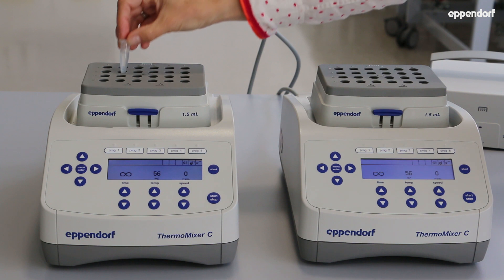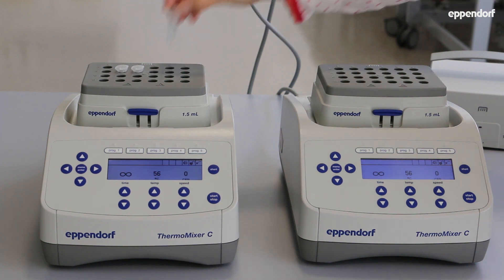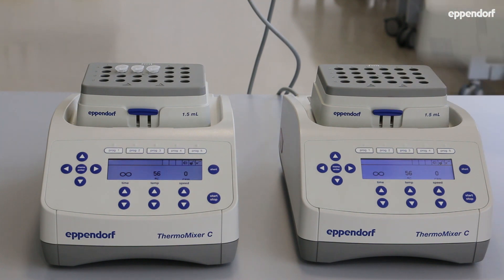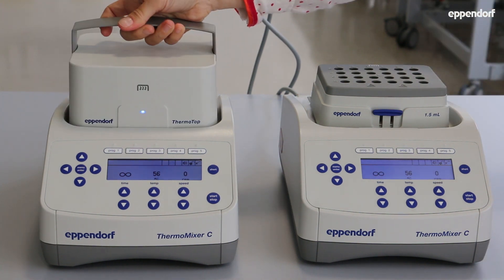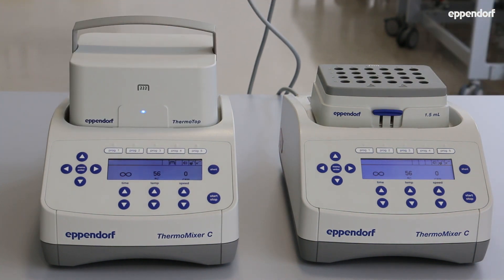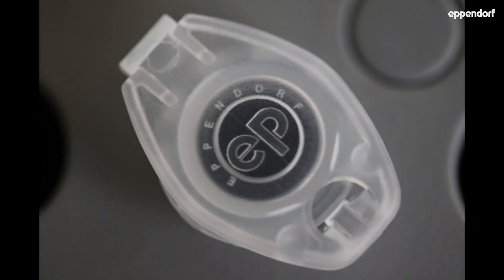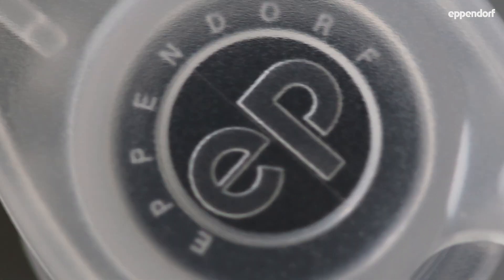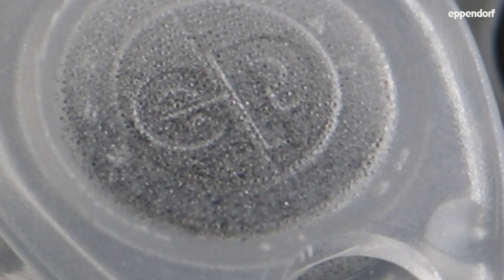Eppendorf ThermoTop® - Reliable Experiments by condens.protect®.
This video shows the outstanding temperature management of Eppendorf ThermoTop®. See how the ThermoTop prevents condensation for improved assay performance. The ThermoTop is compatible with the Thermo-Mixer C, ThermoStat C, and ThermoMixer F. Find out more